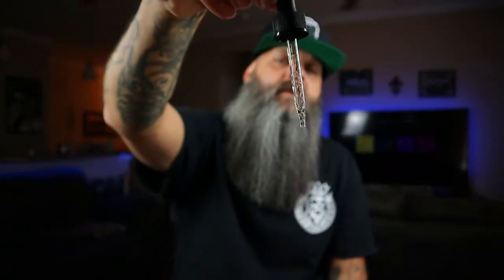How To Apply Beard Oil | The Best Way!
Hey guys this video is about how the apply beard oil the best way IMO.

Brio axis...

15%off USE CODE: beardsandcars

10%off use: BEARDSCARS10OFF

10%off use: BEARDSANDCARS